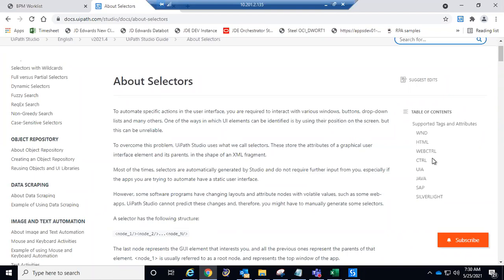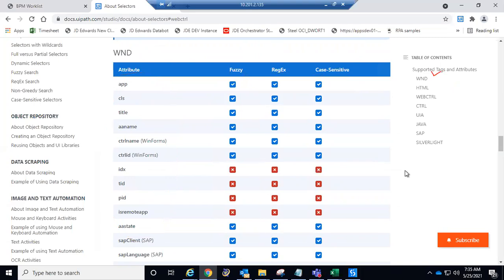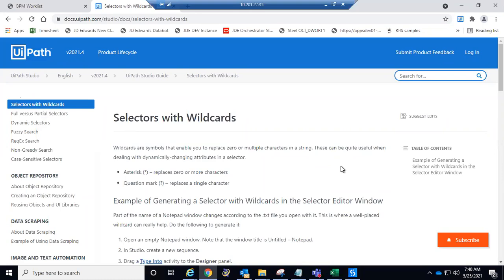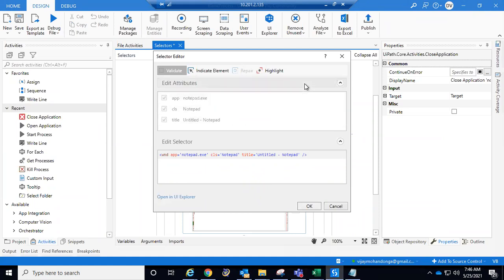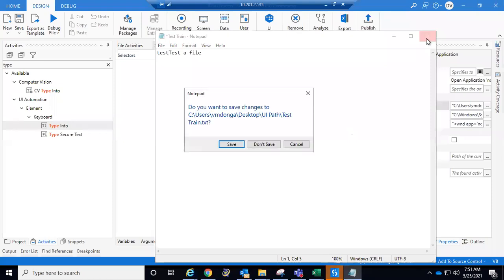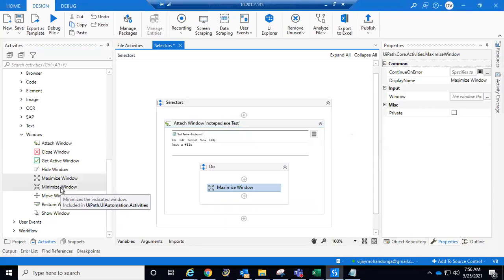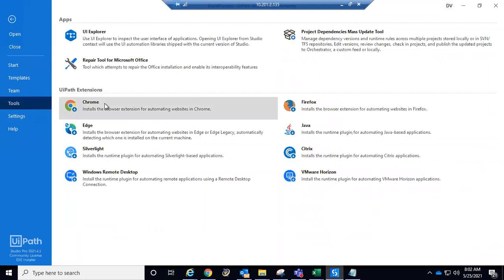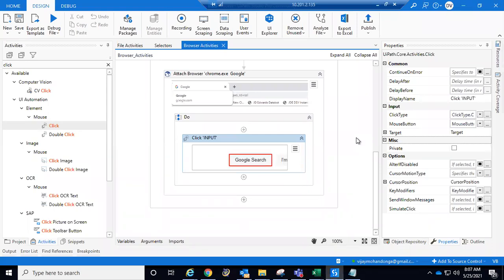UI PATH FULL TRAINING#18